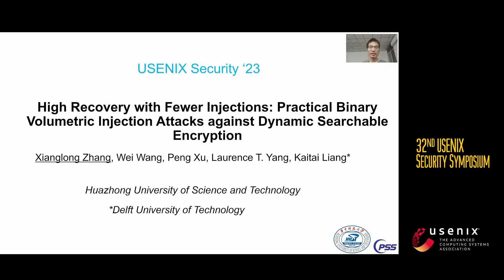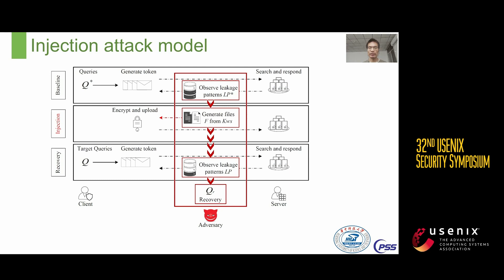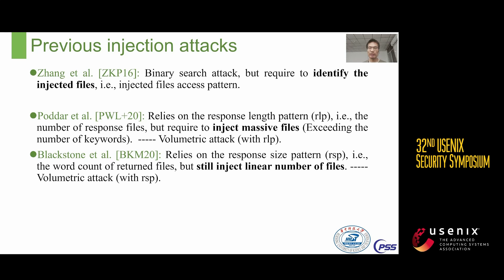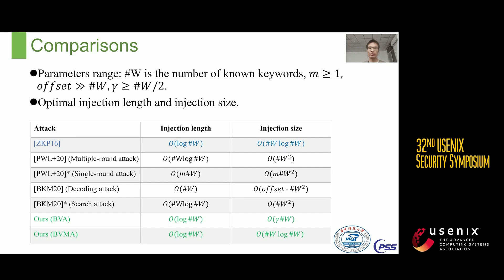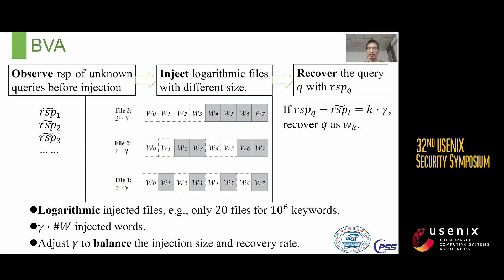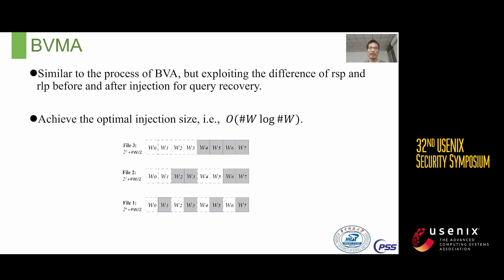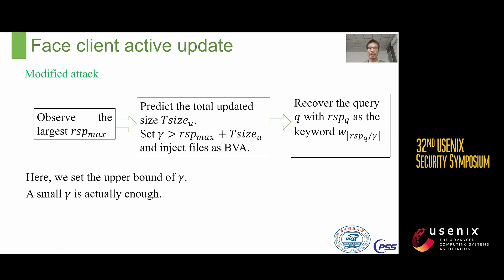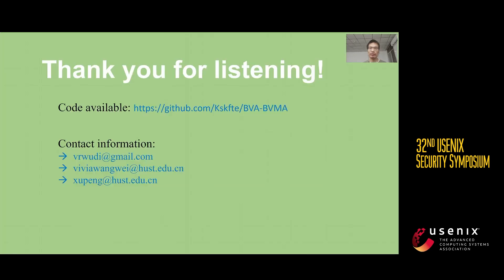USENIX Security '23 - High Recovery with Fewer Injections: Practical Binary Volumetric Injection...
USENIX Security '23 - High Recovery with Fewer Injections: Practical Binary Volumetric Injection Attacks against Dynamic Searchable Encryption

Xianglong Zhang and Wei Wang, Huazhong University of Science and Technology; Peng Xu, Huazhong University of Science and Technology and Hubei Key Laboratory of Distributed System Security; Laurence T. Yang, Huazhong University of Science and Technology and St. Francis Xavier University; Kaitai Liang, Delft University of Technology

Searchable symmetric encryption enables private queries over an encrypted database, but it can also result in information leakages. Adversaries can exploit these leakages to launch injection attacks (Zhang et al., USENIX Security'16) to recover the underlying keywords from queries. The performance of the existing injection attacks is strongly dependent on the amount of leaked information or injection. In this work, we propose two new injection attacks, namely  BVA and BVMA, by leveraging a binary volumetric approach. We enable adversaries to inject fewer files than the existing volumetric attacks by using the known keywords and reveal the queries by observing the volume of the query results. Our attacks can thwart well-studied defenses (e.g., threshold countermeasure, padding) without exploiting the distribution of target queries and client databases. We evaluate the proposed attacks empirically in real-world datasets with practical queries. The results show that our attacks can obtain a high recovery rate (greater than 80%) in the best-case scenario and a roughly 60% recovery even under a large-scale dataset with a small number of injections (less than 20 files).